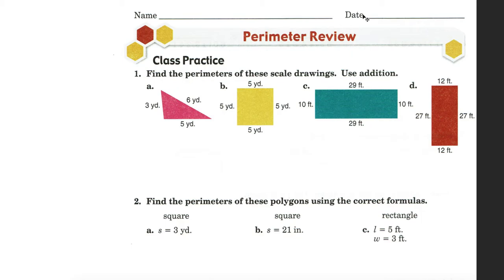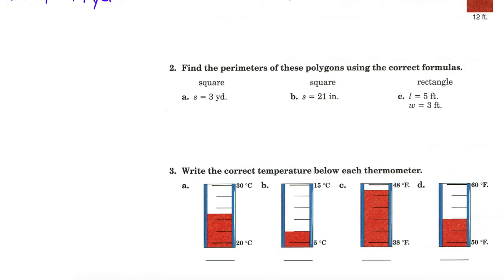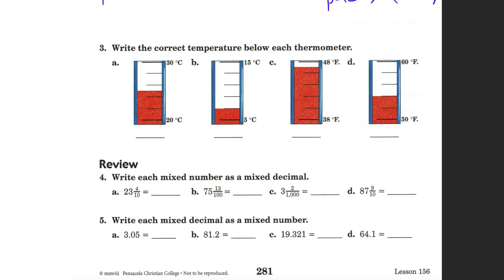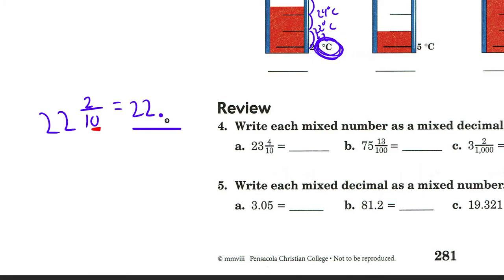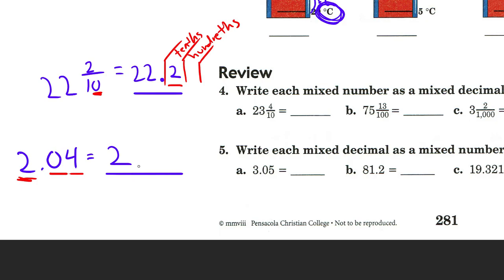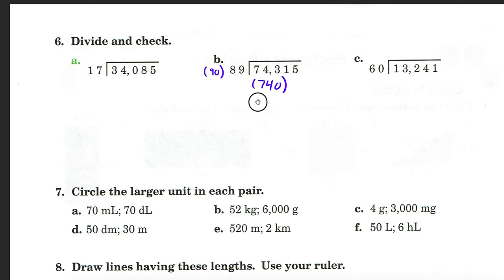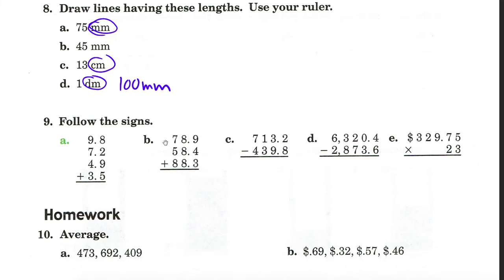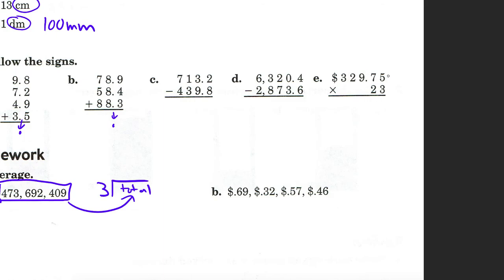Arithmetic pg 281-282 (Perimeter Review)